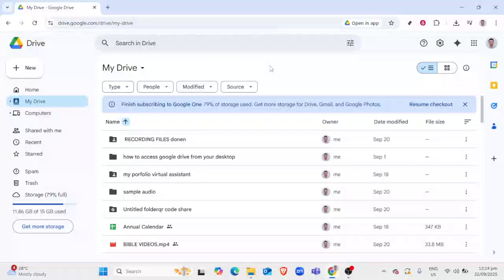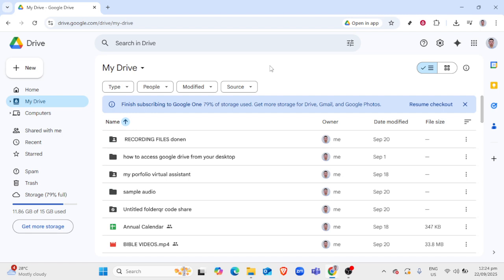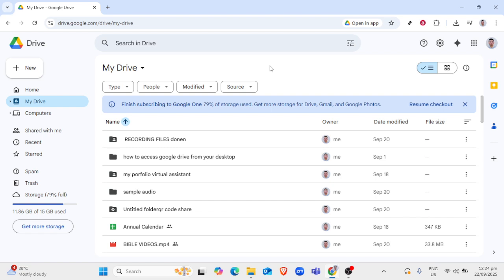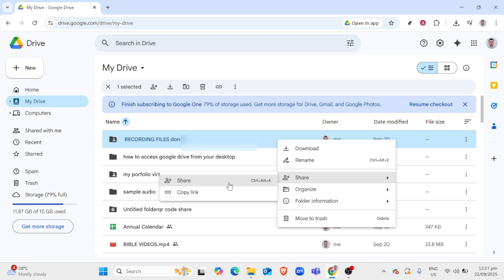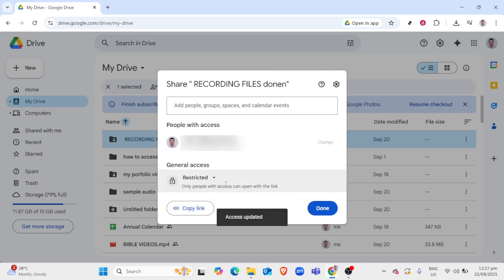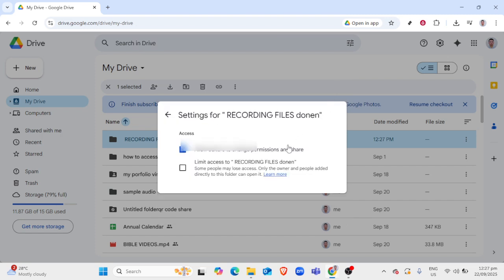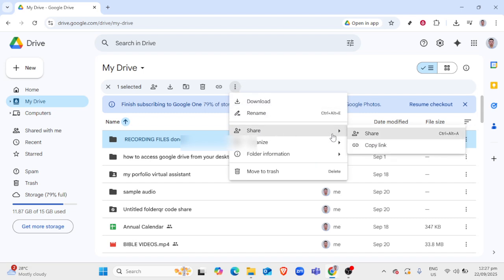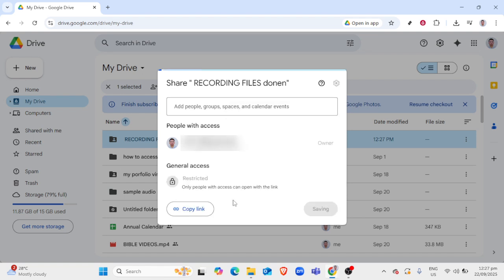How to Make Your Google Drive Private [2025 Guide]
In today's video we cover: google drive privacy, make google drive private, drive security settings, private google drive, secure your drive, google drive tips, drive sharing options, protect google drive, google drive tutorial, cloud storage privacy, google drive guide, data protection tips, online storage security, personal drive tips, google drive settings, privacy on google drive, file sharing privacy, google drive management, secure file storage